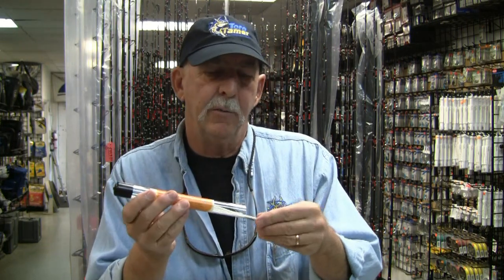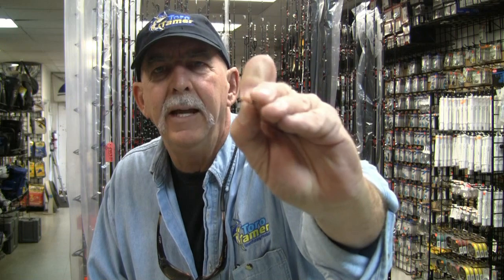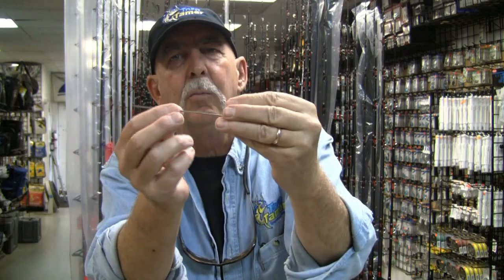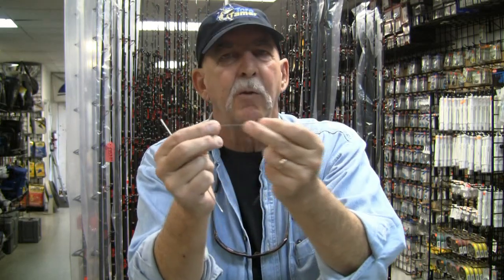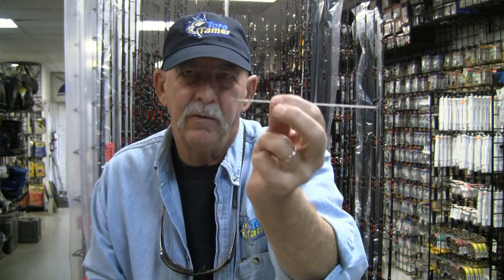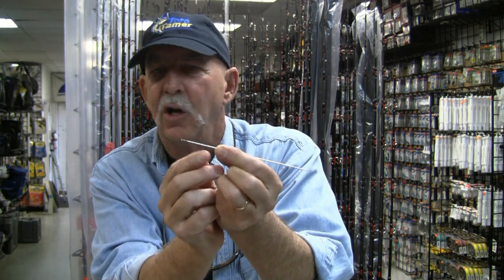Toro Tamer Braid Rigging Needles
New rigging needles for working with hollow core super braided lines from ToroTamer offer improved polished and tapered heads. Pricing is industry leading as is quality of production.